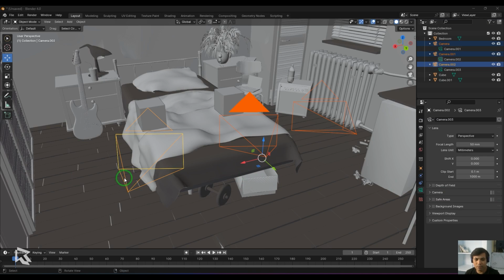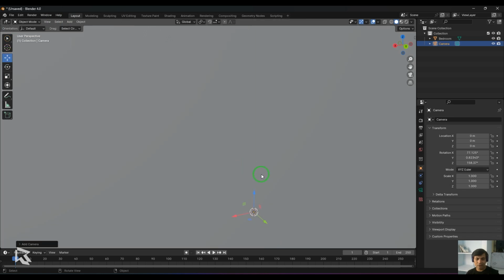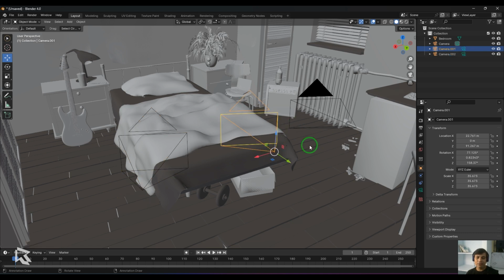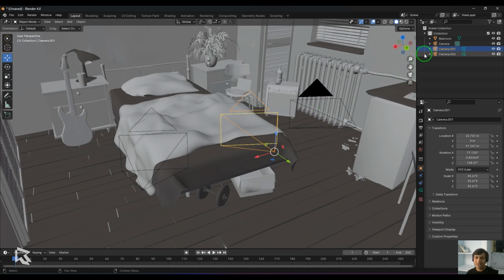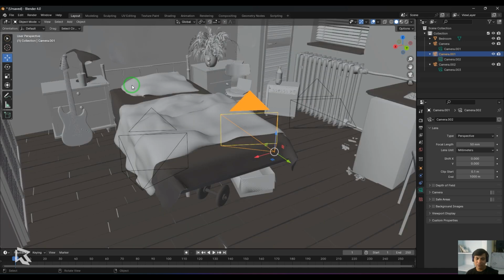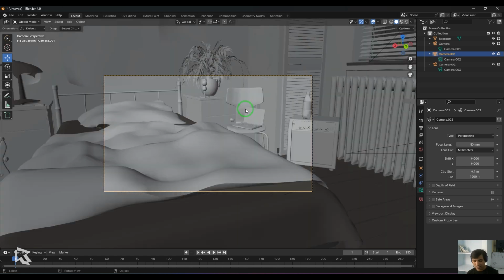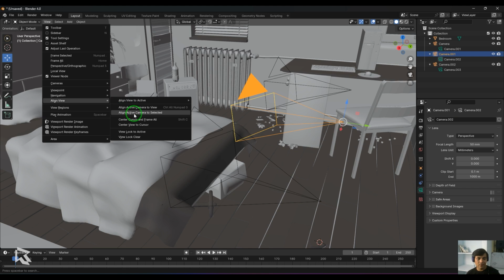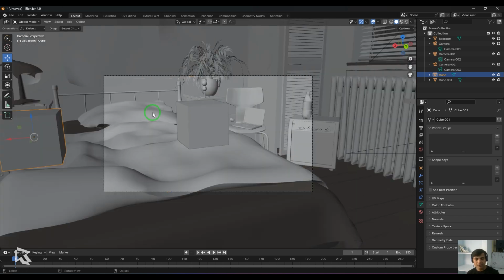Camera in Blender Explained - Beginner Tutorial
This beginner tutorial, we'll dive into the basics of using the camera in Blender! Whether you're a complete newbie or just need a refresher, this guide will help you understand how to control, position, and adjust the camera to enhance your 3D scenes. We'll cover essential topics such as camera movement, settings, and how to set up the perfect shot for your projects. By the end of this video, you'll have a solid grasp of how to effectively use the camera in Blender.